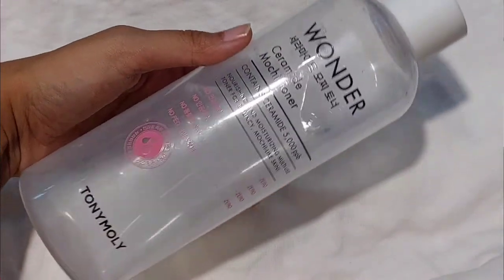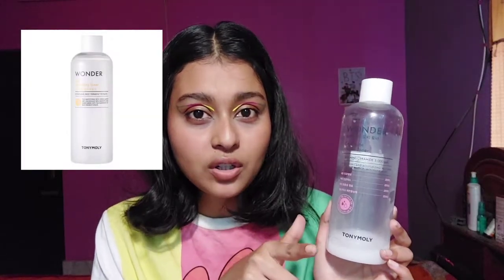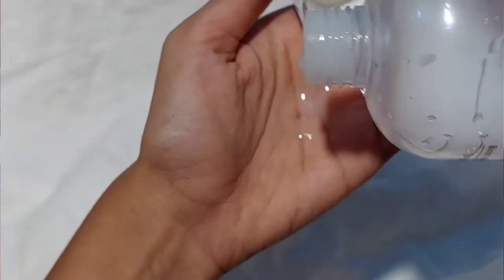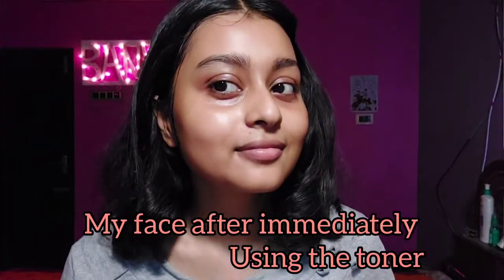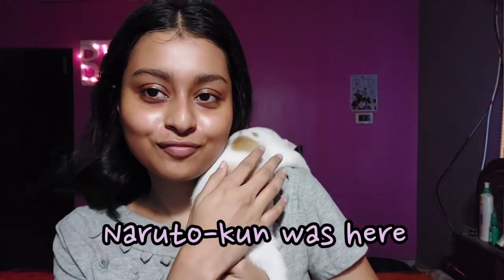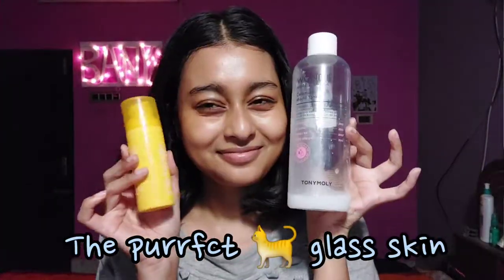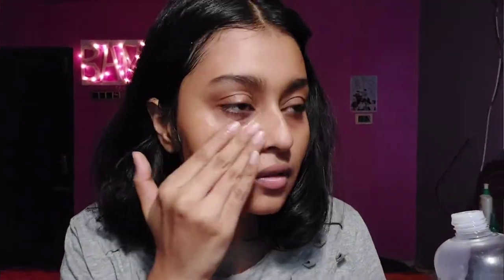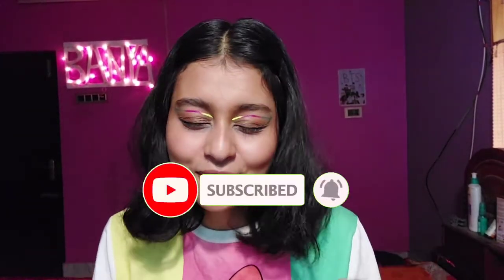✨️Tonymoly Wonder Ceramide Mochi Toner Review✨️|| 1 year experience|| Mochi-like skin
Hi,
I bought the tonymoly Wonder mochi toner last year on Diwali & here's my almost 1year thoughts about it.